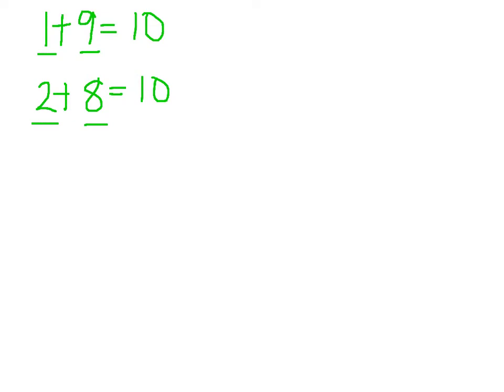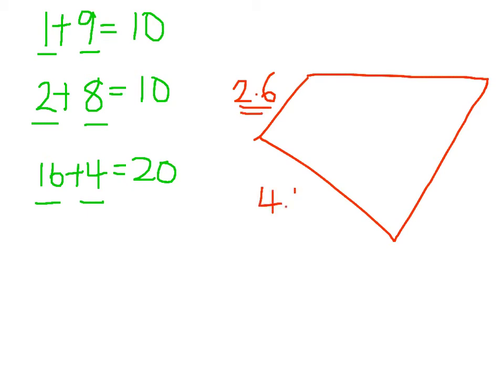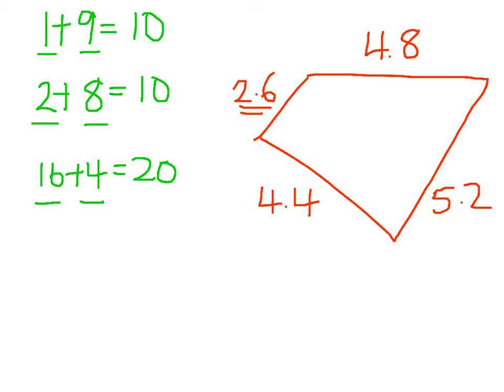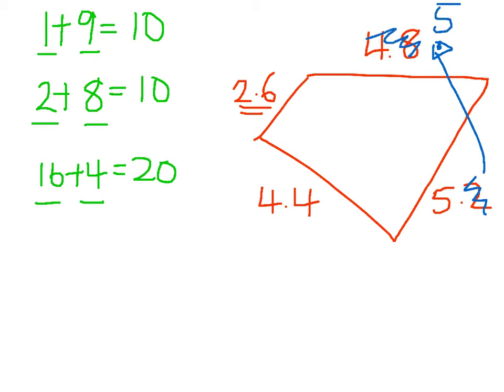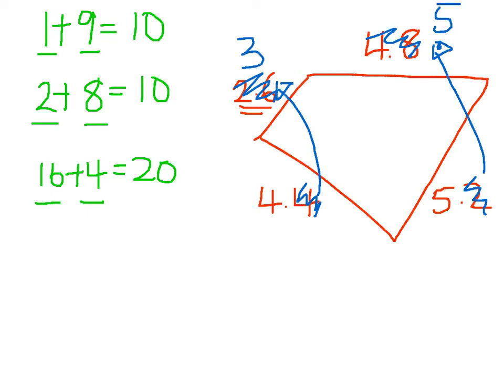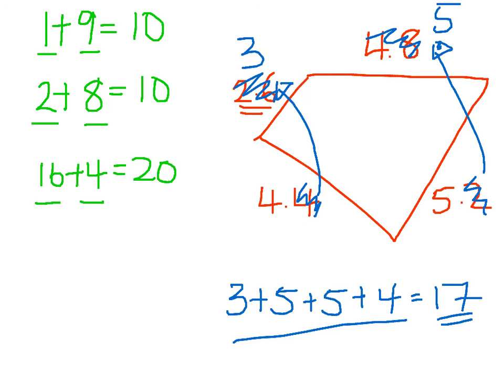Compatible pairs with decimals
A tutorial exploring compatible pairs and mental decimal addition